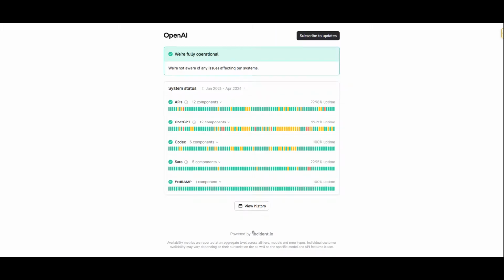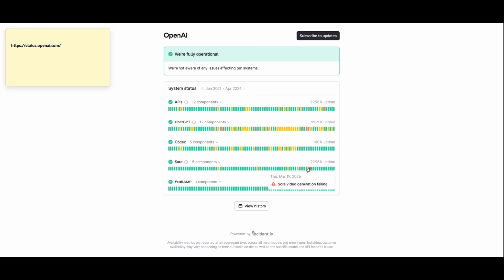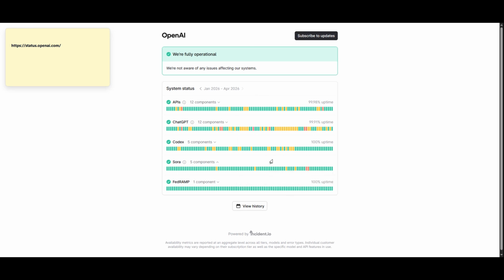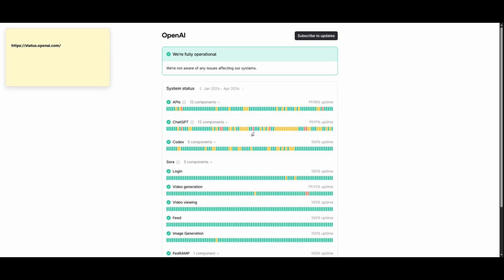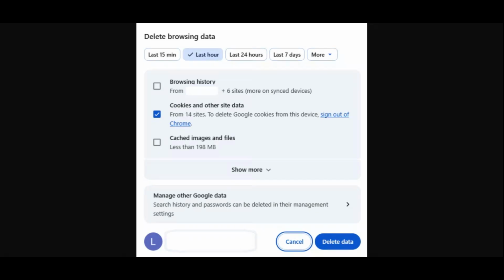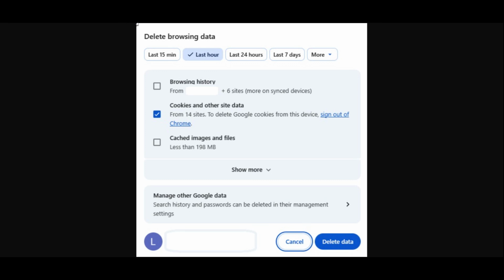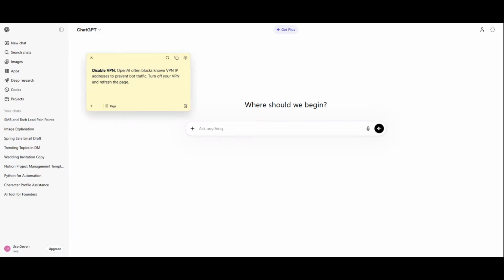How To Fix Login Issues With ChatGPT (2026 Easy Guide)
Learn how to fix ChatGPT login issues fast with simple troubleshooting steps like checking OpenAI status, clearing cache and cookies, and disabling VPNs.
This easy guide helps you get back into ChatGPT and avoid common sign-in problems.

Timestamps
0:00 Intro and what this video covers
0:13 Check OpenAI status
0:37 Clear browser cache and cookies
1:07 Disable VPN and try again
1:25 Try another browser, device, or incognito mode
1:48 Final tips and outro